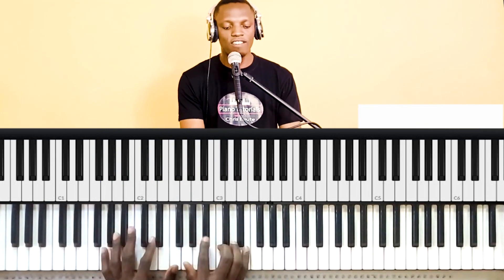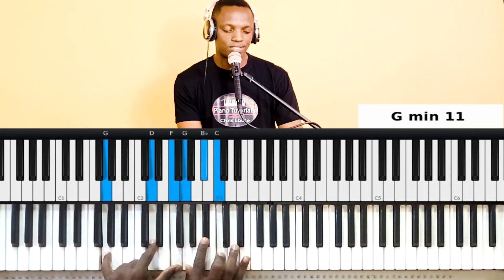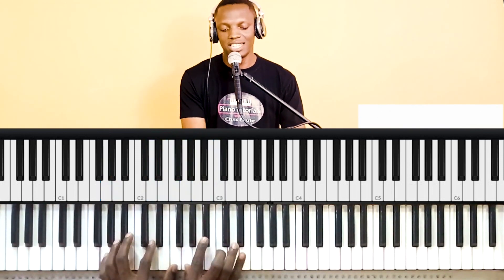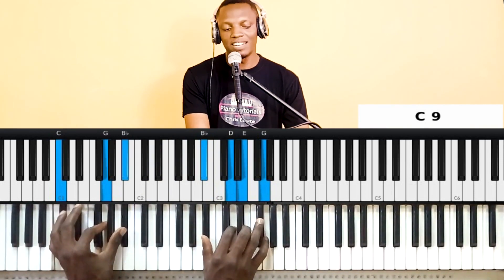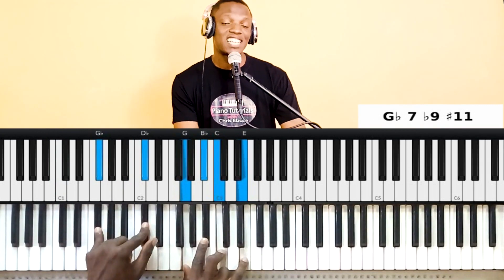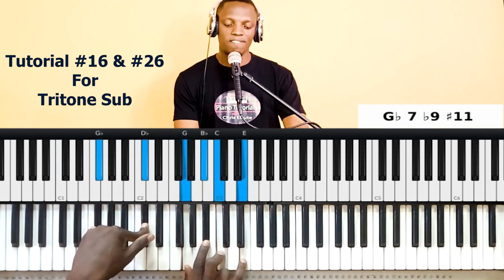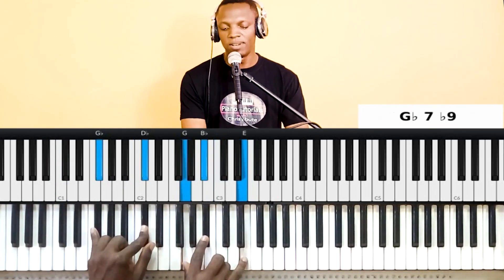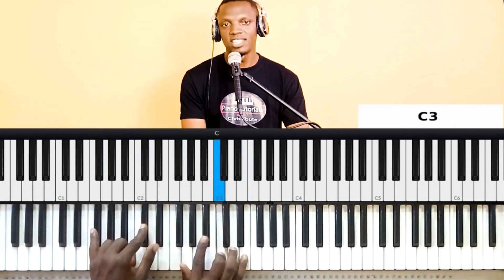#87: How To Use Gospel Concepts In Hymns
In this video you will learn how to apply gospel concepts to hymns. Enjoy